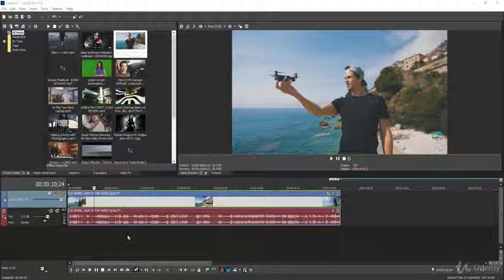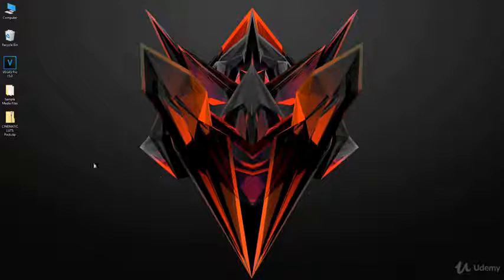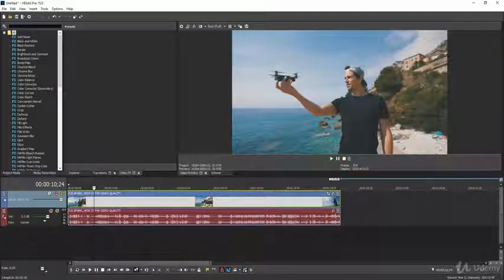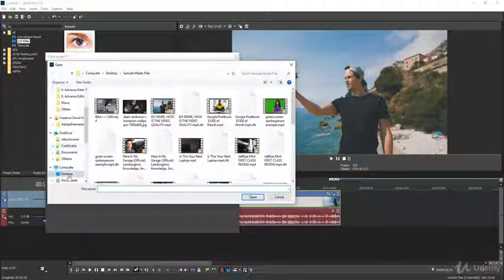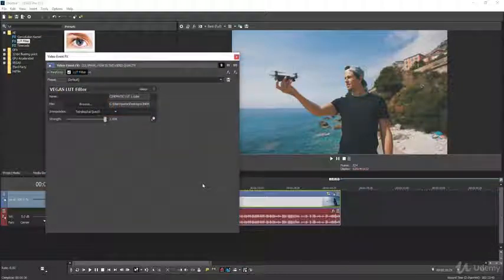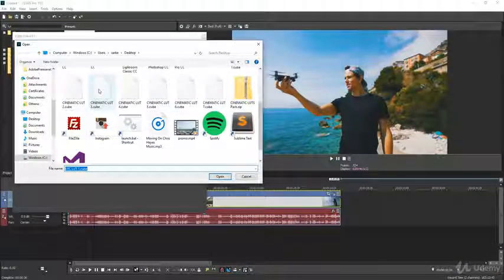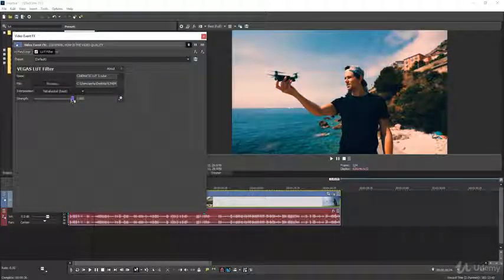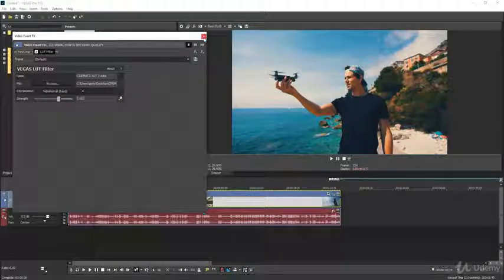Vegas Pro 15: The Complete Video Editing Masterclass : How To Use LUTs in Vegas Pro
Vegas Pro 15: The Complete Video Editing Masterclass